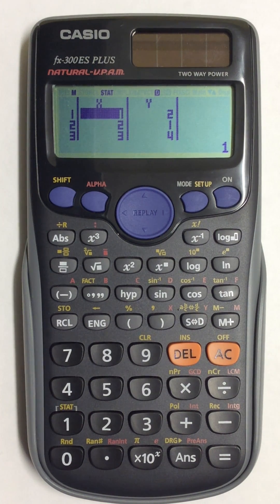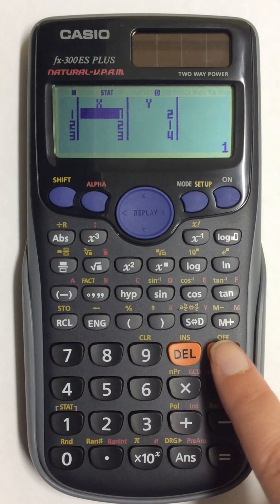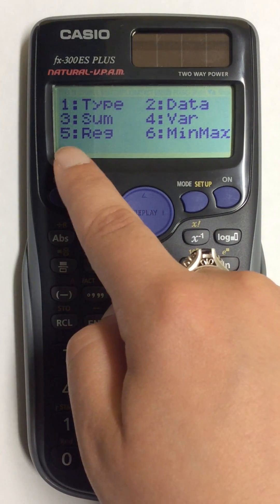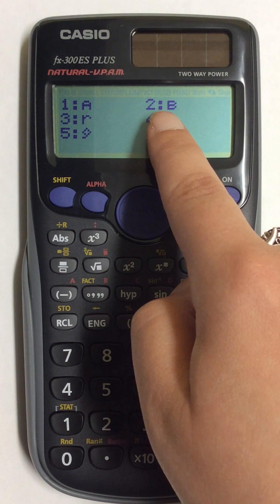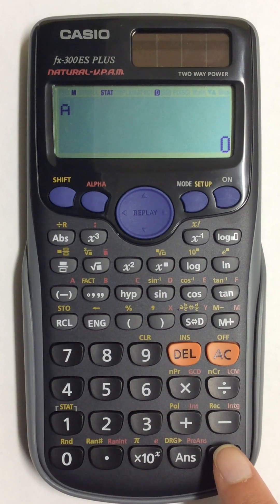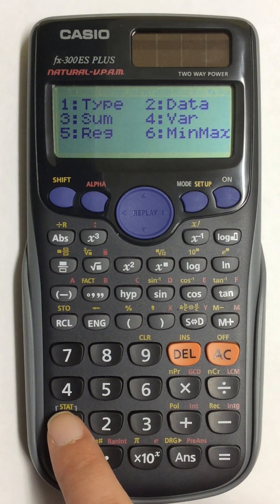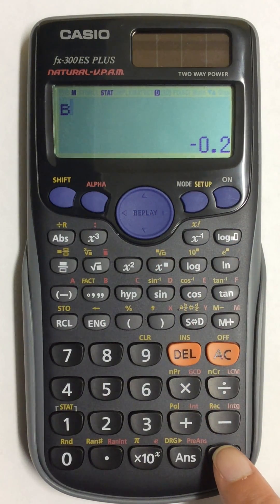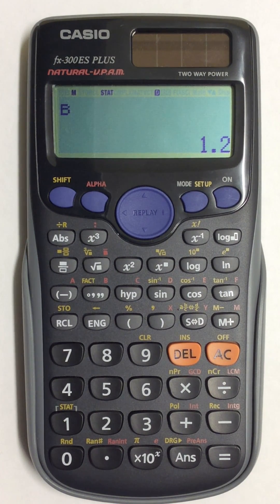Finding Values for Least Squares Regression Line in Casio 300ES Plus Scientific Calculator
This video will show how to find the values for the least squares regression line for two variable statistics in a Casio 300ES Plus Scientific Calculator.  The process is similar for those who own a Casio 115ES Plus Scientific Calculator.